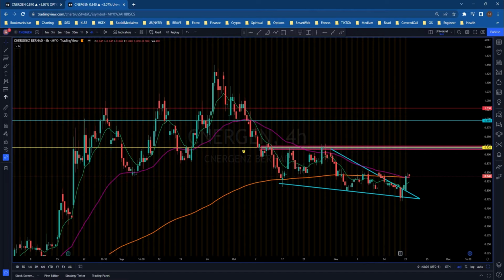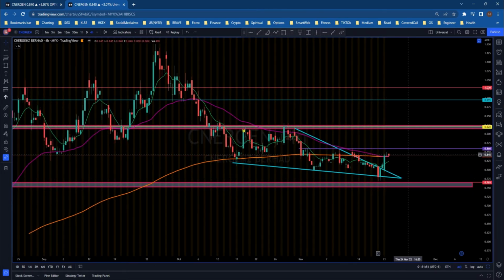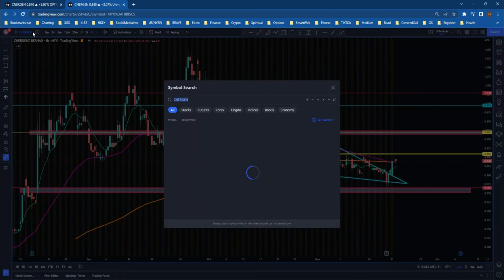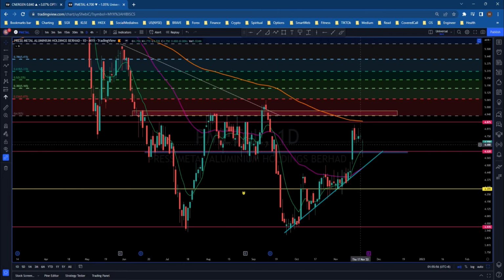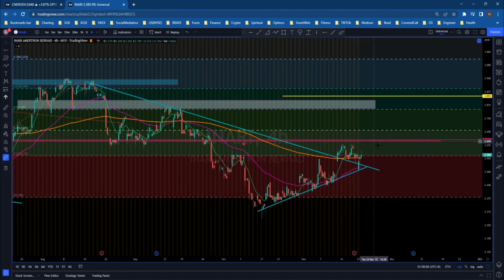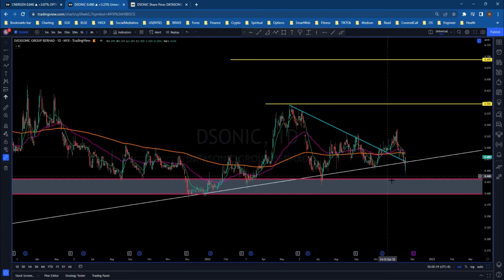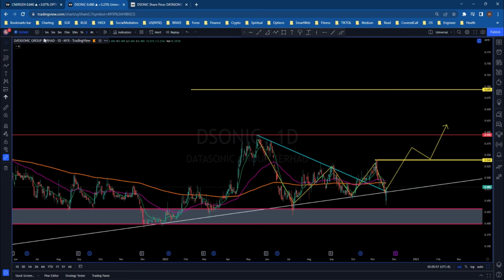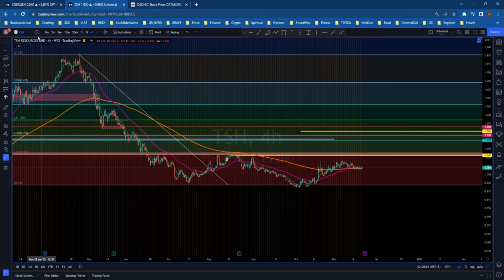KLSE Weekly Stock Analysis [21st - 25th Nov 2022]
Stocks that covered :

- CNERGEN
-PMETAL
-TSH
-INARI
-DSONIC